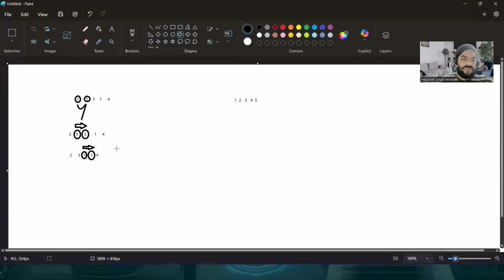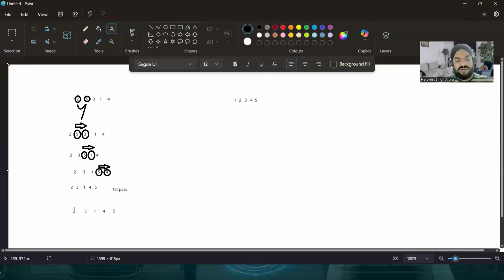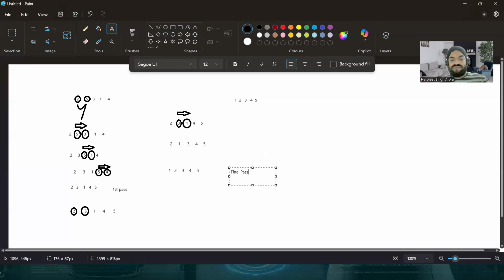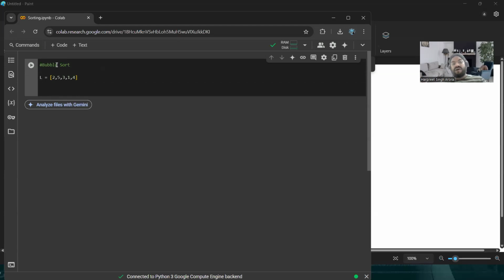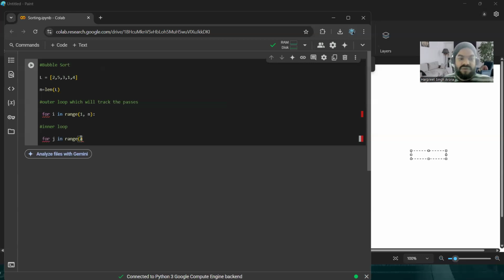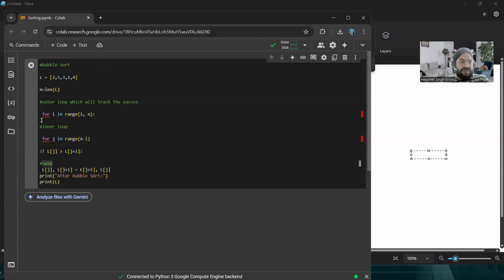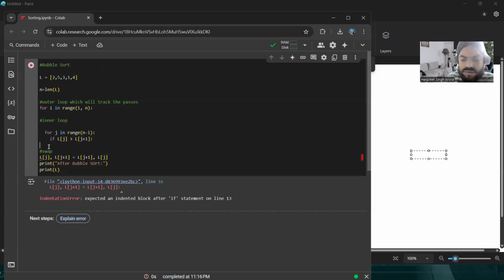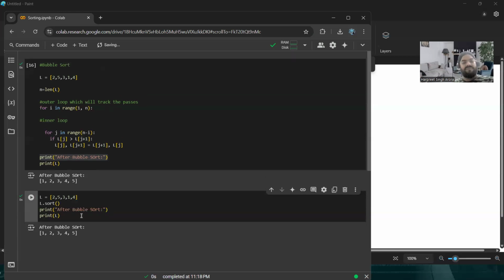Bubble Sort Made EASY 💡 | Watch This Before Coding Interviews | AI for beginners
Want to finally understand how Bubble Sort works? In this beginner-friendly video, we break down the Bubble Sort algorithm step by step, using clear visuals and simple explanations. Whether you're preparing for coding interviews, brushing up on sorting algorithms, or just getting started with Data Structures and Algorithms (DSA), this video is for you.

Bubble Sort

Concept:

Bubble Sort is a simple comparison-based algorithm. It repeatedly steps through the list, compares adjacent elements, and swaps them if they are in the wrong order. This process continues until the list is sorted, with each pass moving the largest unsorted element to its correct position, "bubbling up" to the end of the list.

Process:

Start from the beginning of the list.
Compare each pair of adjacent elements.
Swap them if the first element is greater than the second.
Continue comparing and swapping until you reach the end of the list.
After each pass, the largest unsorted element is correctly placed at the end of the list.

Repeat the process for the remaining unsorted portion of the list.
Stop when no swaps are needed during a pass, indicating that the list is sorted.

Example:

Initial list: [5, 2, 4, 3, 1]
After the first pass: [2, 4, 3, 1, 5]
After the second pass: [2, 3, 1, 4, 5]
After the third pass: [2, 1, 3, 4, 5]
After the fourth pass: [1, 2, 3, 4, 5]
Final sorted list: [1, 2, 3, 4, 5]